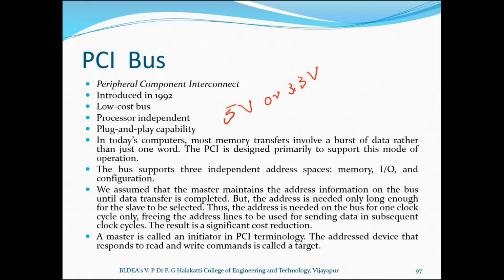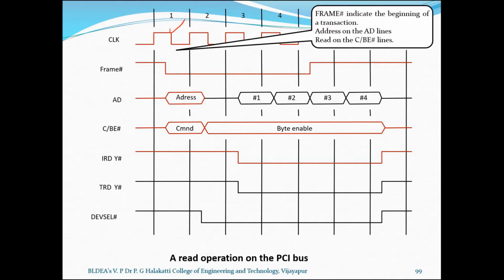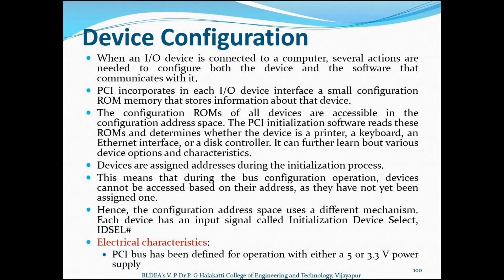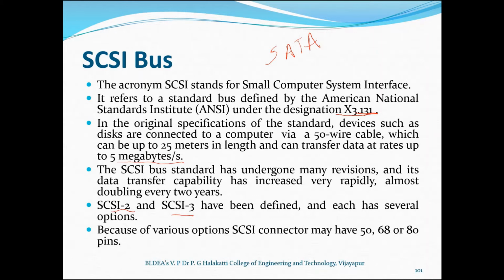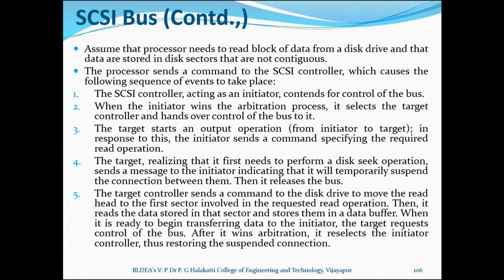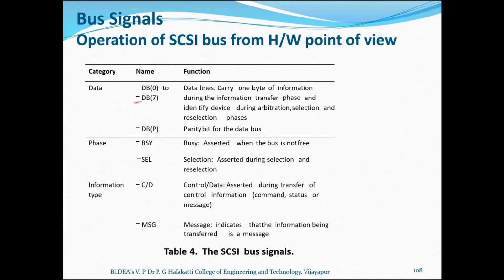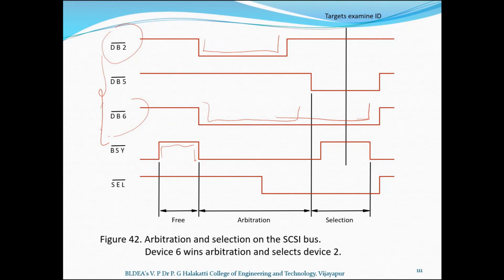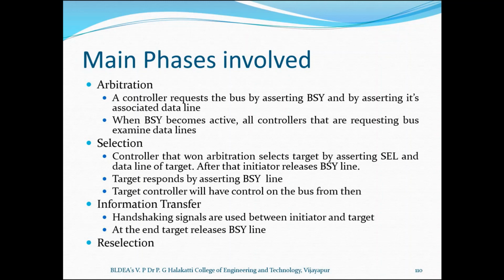Module2 part6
You will learn: PCI Bus and SCSI Bus